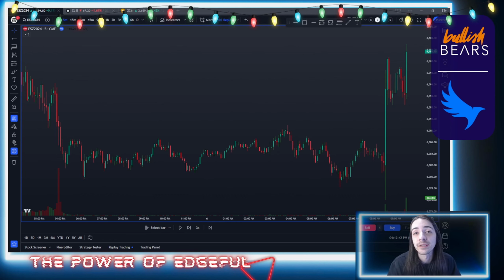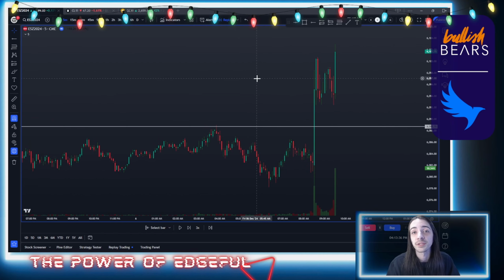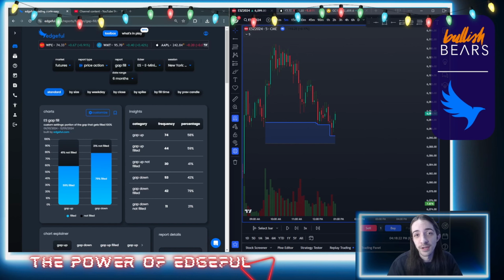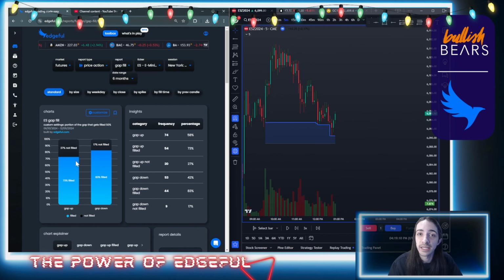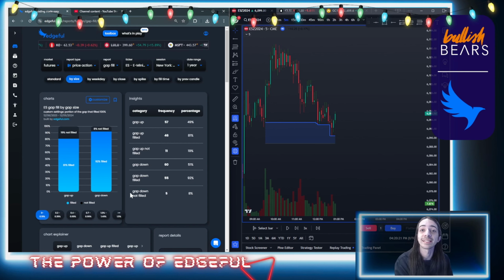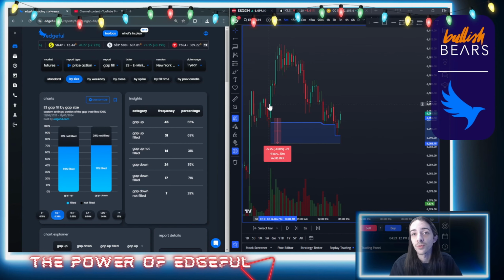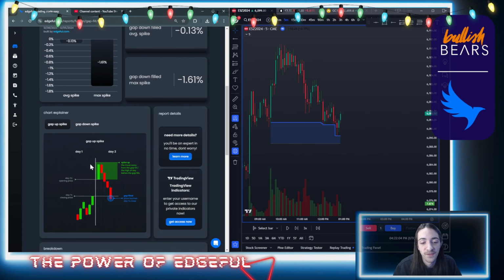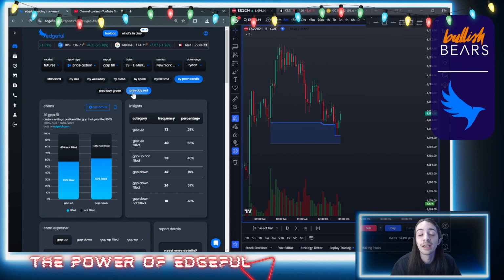How To Trade The Gap Fill with Edgeful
Learn how to use the Gap Fill tool on Edgeful in this quick and easy walkthrough! This video is all about the tool itself—what it does, how to use it, and why it’s helpful for your trading analysis.

Timestamps:
0:00 Intro
0:17 What is a Gap Fill
1:41 Gap fill Indicator by Edgeful
2:30 How to use Gap Fill on Edgeful
4:10 By Size (Percentage)
7:13 Thanks for Watching!

What you’ll learn:
- What the Gap Fill tool is and how it works
- How to apply the tool for market analysis
- Tips to optimize your Edgeful experience

Membership Includes:
• Trading Courses
• Live Trade Rooms
• Live Streaming
• Watch Lists
• Real-Time Teaching